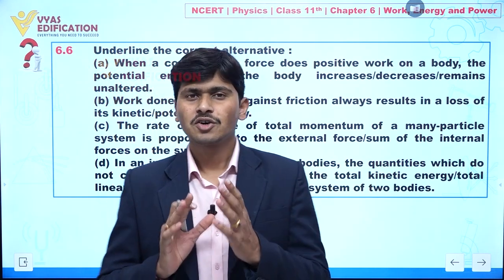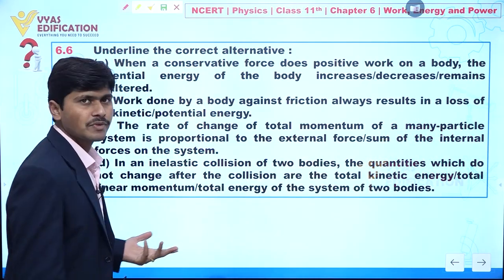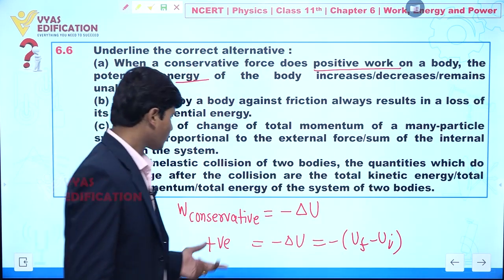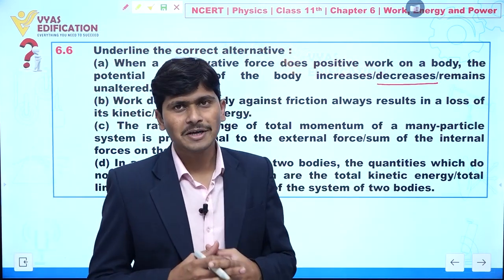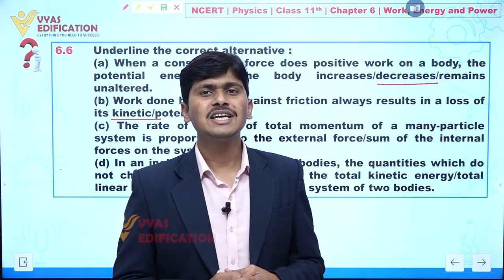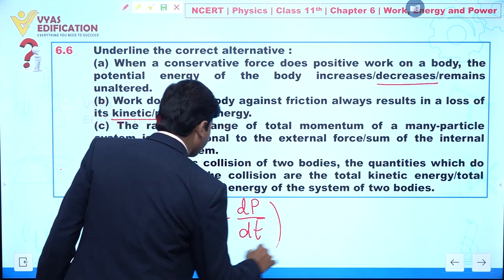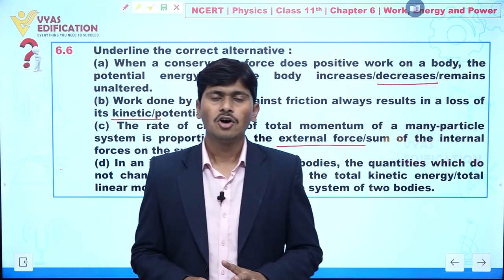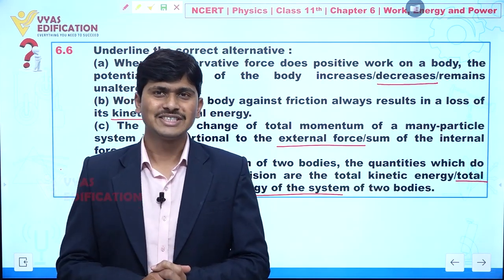NCERT Physics Class 11th Chapter 6 Q 06 Work, Energy & Power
6.6 Underline the correct alternative :
         (a) When a conservative force does positive work on a body, the potential energy of
               the body increases/decreases/remains unaltered.
         (b) Work done by a body against friction always results in a loss of its kinetic/potential
               energy.
         (c) The rate of change of total momentum of a many-particle system is proportional
               to the external force/sum of the internal forces on the system.
         (d) In an inelastic collision of two bodies, the quantities which do not change after
               the collision are the total kinetic energy/total linear momentum/total energy of
               the system of two bodies.

12th Passed or currently in 12th  Students - Path Breaker JEE (1 Year online exhaustive course)

For NEET
12th Passed or currently in 12th  Students - Path Breaker NEET (1 Year online exhaustive course)

CBSE Solutions
NCERT Solutions
NCERT 11th
NCERT 11
CBSE 11th
11th Solutions

               energy.